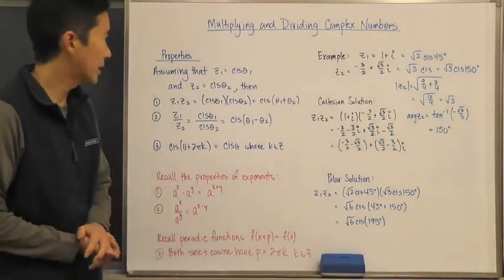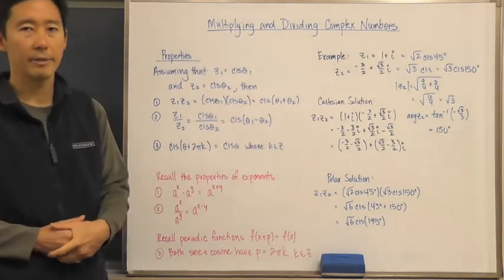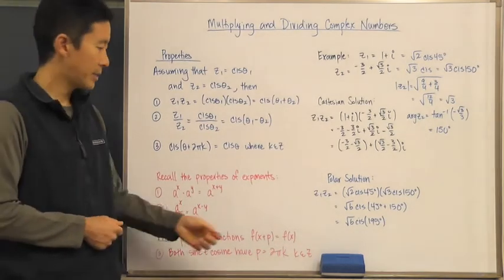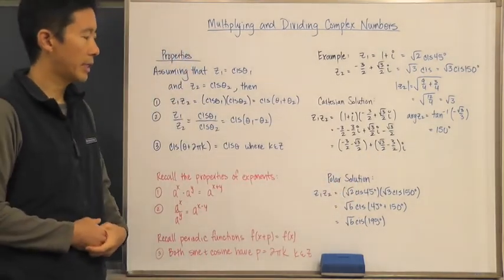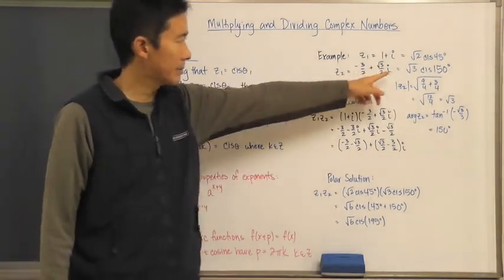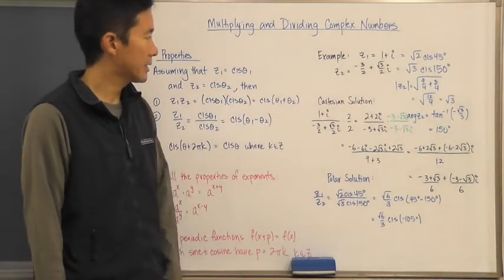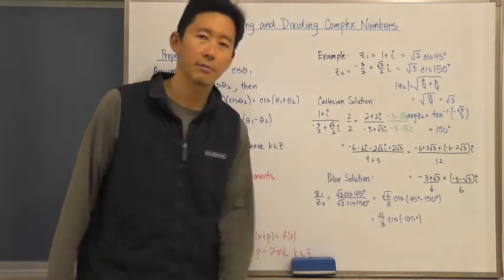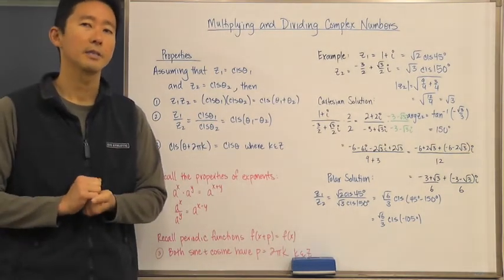Multiplying & Dividing Polar Complex Numbers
Section 15B.4 Multiplying and Dividing Polar Form Complex Numbers